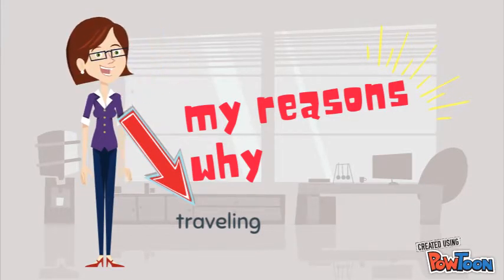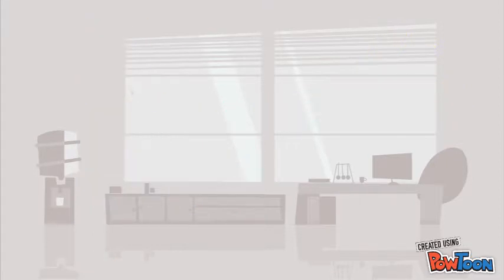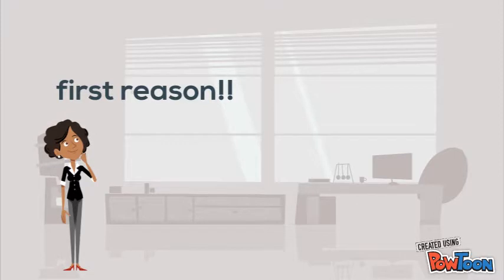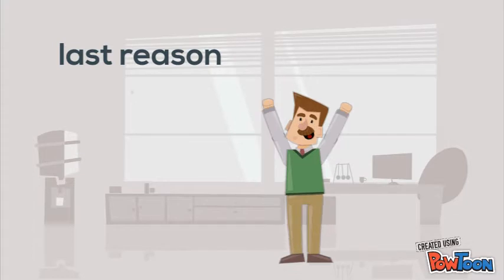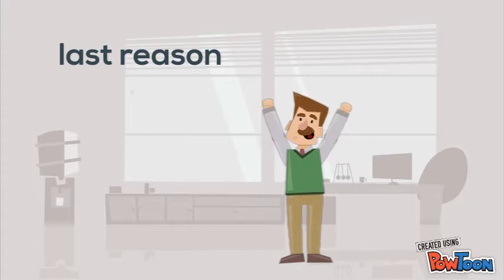football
Why you should play.-- Created using PowToon -- Free sign up -- Create animated videos and animated presentations for free.  PowToon is a free tool that allows you to develop cool animated clips and animated presentations for your website, office meeting, sales pitch, nonprofit fundraiser, product launch, video resume, or anything else you could use an animated explainer video. PowToon's animation templates help you create animated presentations and animated explainer videos from scratch.  Anyone can produce awesome animations quickly with PowToon, without the cost or hassle other professional animation services require.